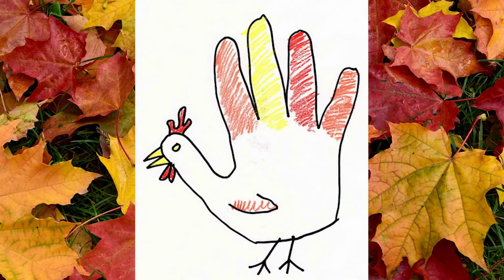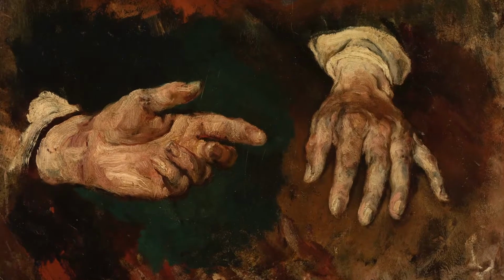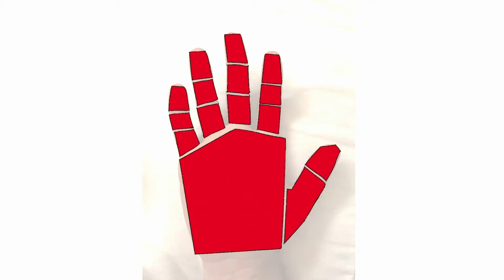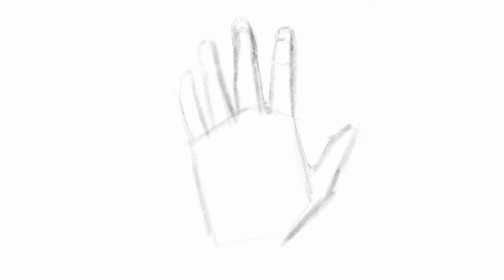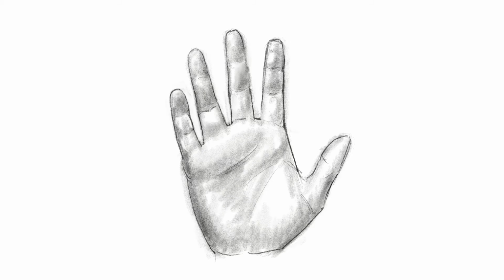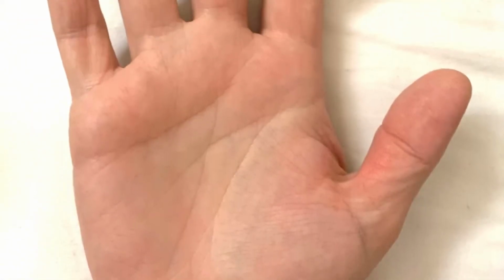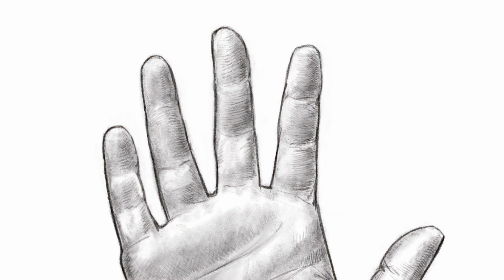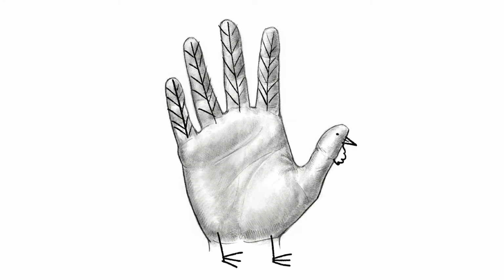CAM Do | Hand Turkey | 11/20/20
With Thanksgiving on the way, I wanted to make a CAMDo tutorial on the classic hand turkey... with a twist!